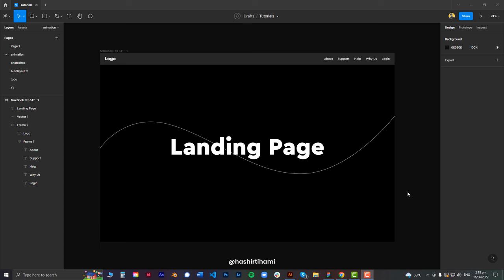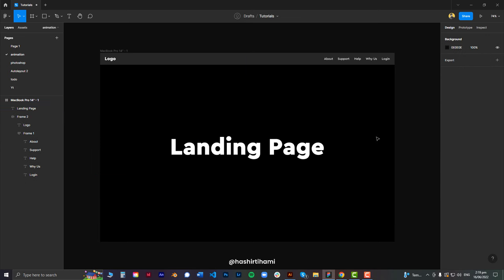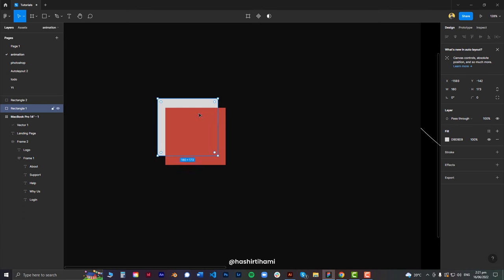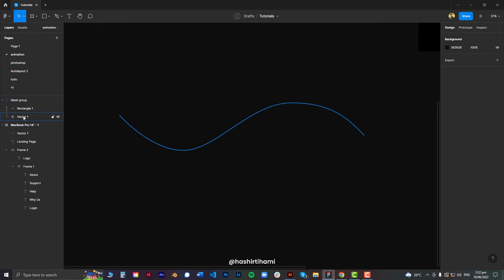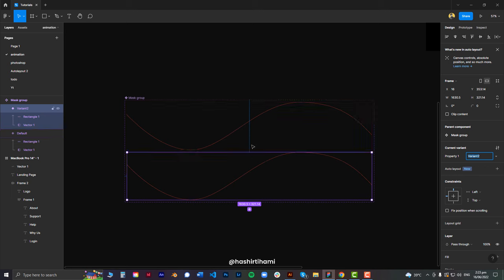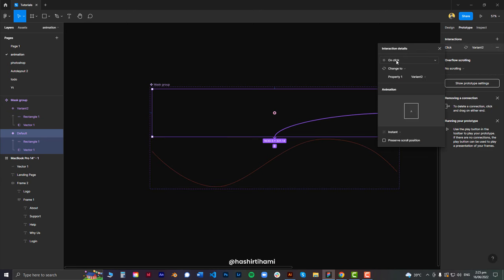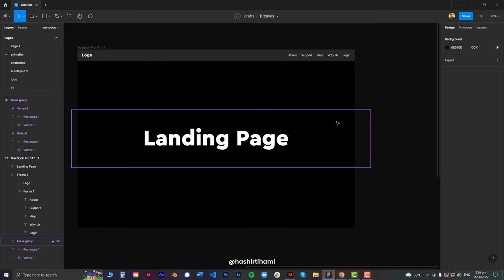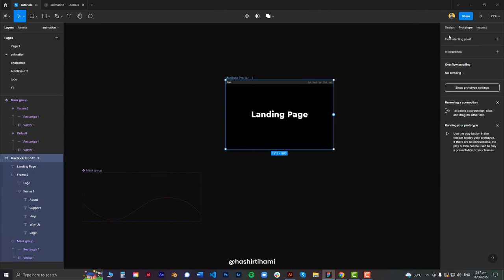How to animate lines or path in Figma - Figma Tutorial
Hey guys,

Welcome to another short tutorial on how you can animate a line or path in your figma prototype. Whether it is for a landing page or a Creative artwork you're planning to present using figma prototype, you can always use its interactive components and masking capabilities to create short and easy animations like I did.